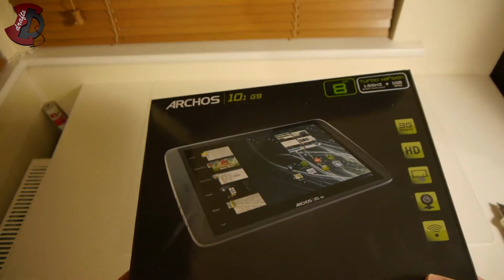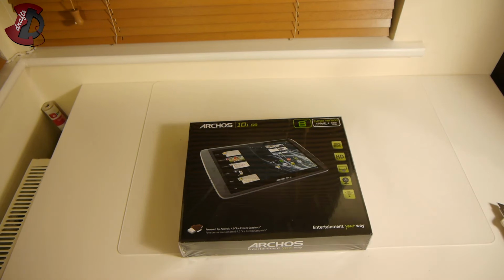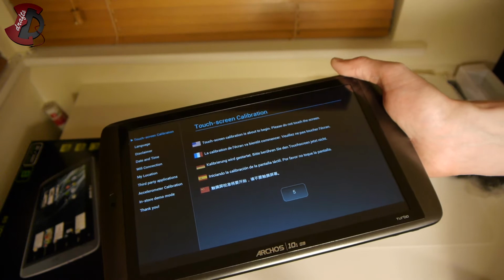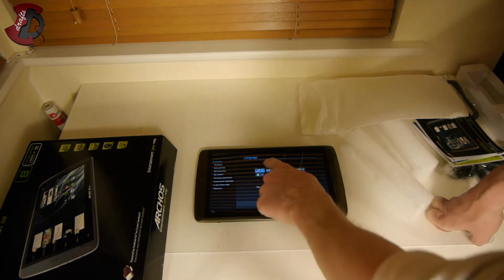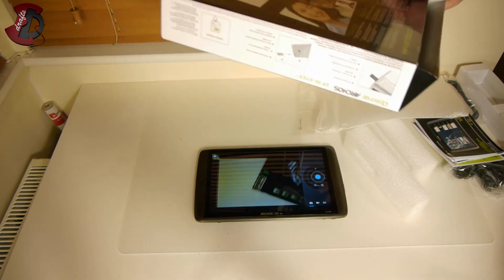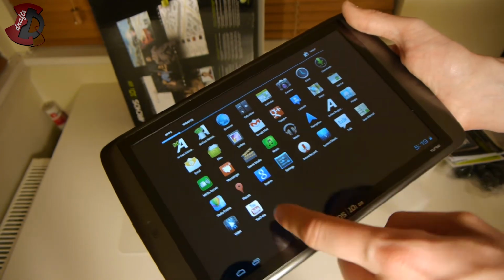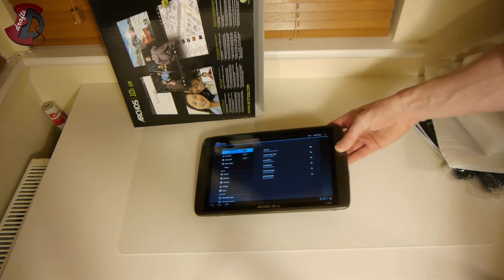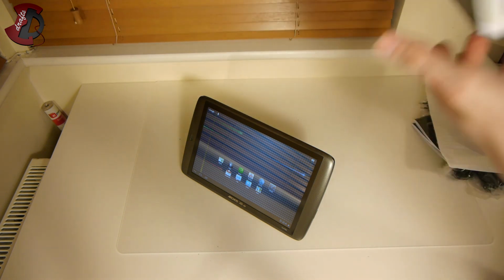Archos 101 G9 Turbo tablet unboxing & review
Finally got my hands on one of Archos finest Andoid tablets - Archos 101 G9 Turbo version with 8GB internal storage. Expandable via micro SD or USB storage.